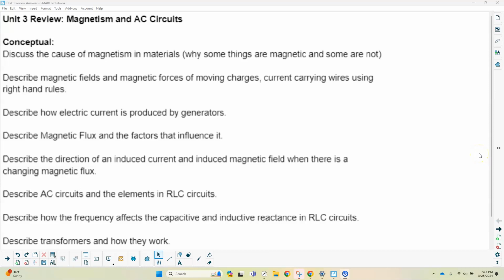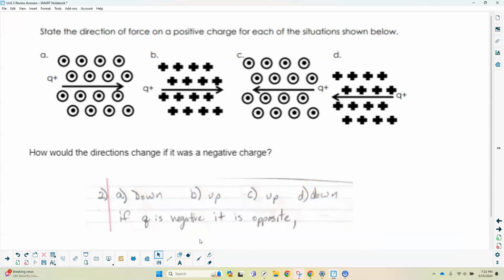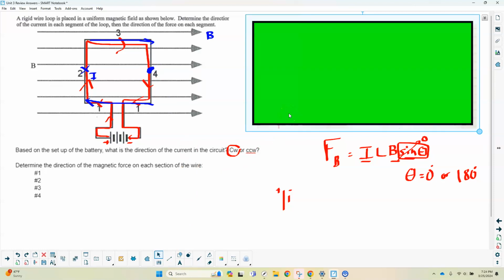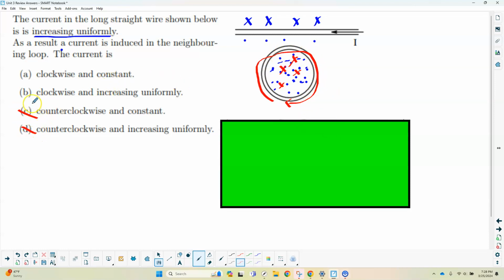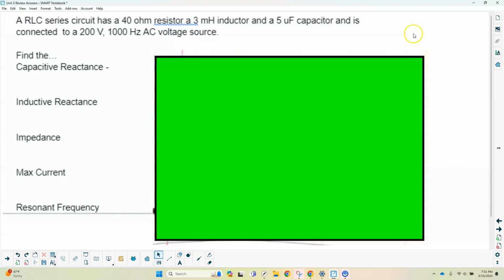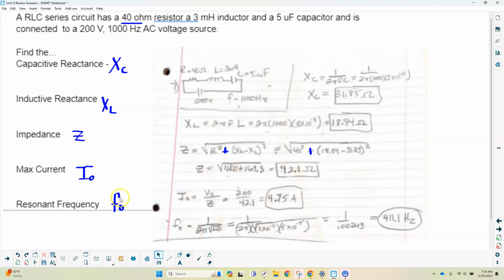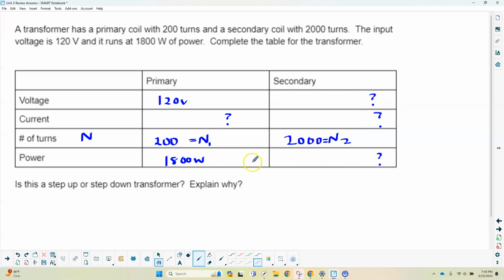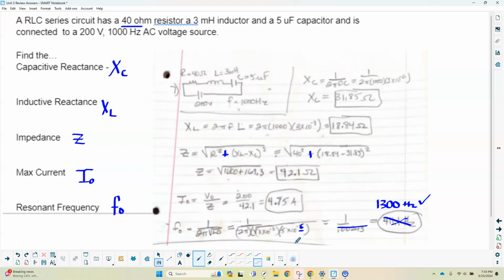Unit 3 Review Answers